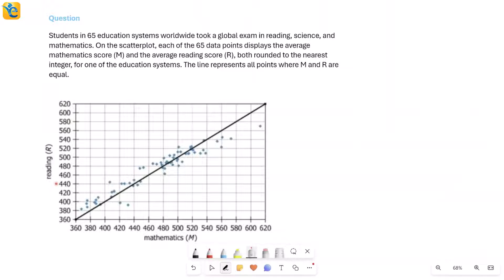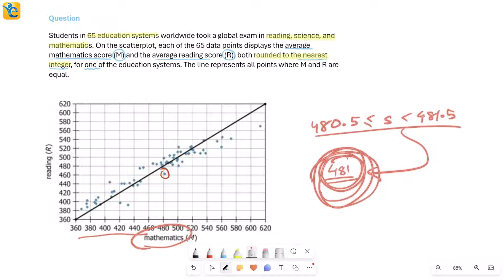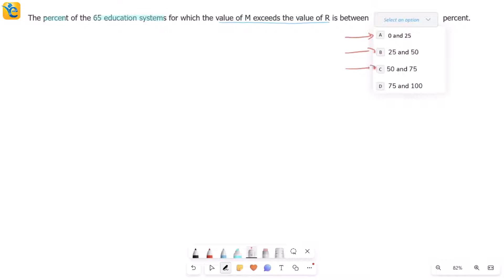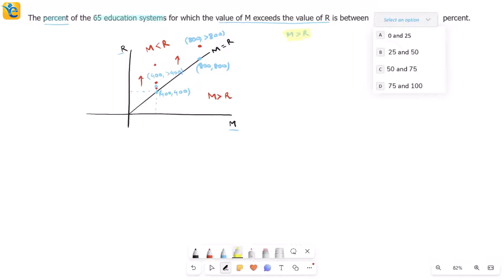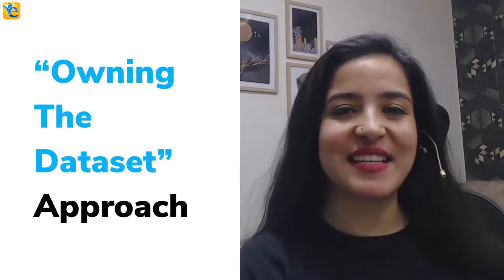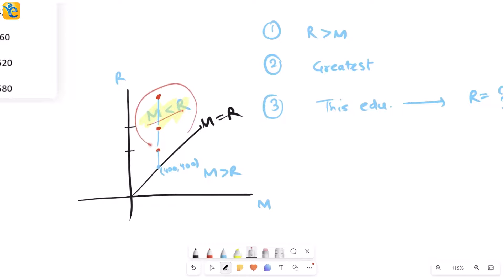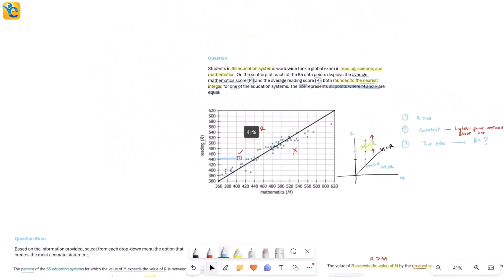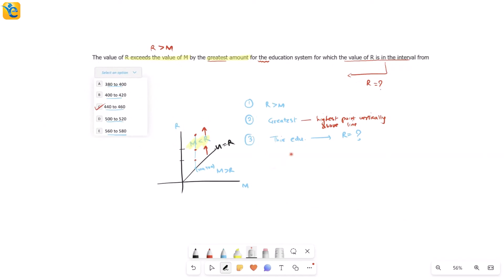GMAT | GI | Hard | GFE Mock | Students in 65 education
📖  *Question Text*
Students in 65 education systems worldwide took a global exam in reading, science, and mathematics. On the scatterplot, each of the 65 data points displays the average mathematics score (M) and the average reading score (R), both rounded to the nearest integer, for one of the education systems. The line represents all points where M and R are equal.

Based on the information provided, select from each drop-down menu the option that creates the most accurate statement.
The percent of the 65 education systems for which the value of M exceeds the value of R is between *Blank 1* percent.
The value of R exceeds the value of M by the greatest amount for the education system for which the value of R is in the interval from *Blank 2*.

_Blank 2_
   A.  380 to 400
   B.  400 to 420
   C.  440 to 460
   D.  500 to 520
   E.  560 to 580

🖊️ *Solution Description:*
In this video, we have explained how to solve this difficult Official Mocks question of Graphics Interpretation, using our “owning the dataset” approach in which we follow the following steps.
1.  Thoroughly understand the dataset by actively translating, drawing inferences, and visualizing information.
2.  Determine the approach to solve the question asked.
3.  Execute the approach.

📌 *Chapters*
00:00 Owning the dataset
03:12 Dropdown 1
07:31 Dropdown 2
11:42 Summary